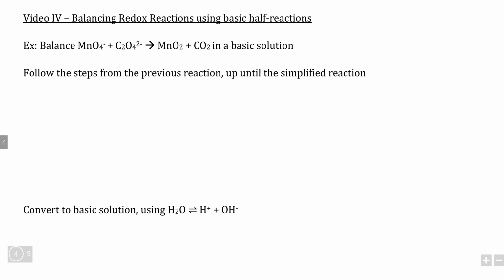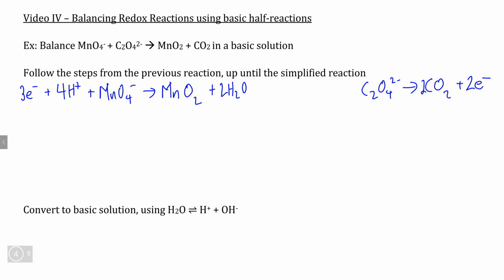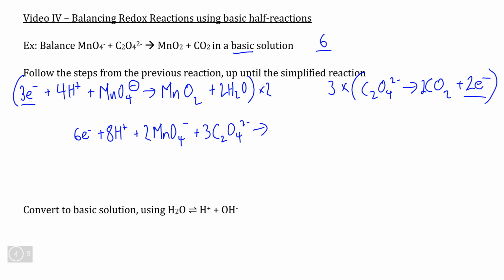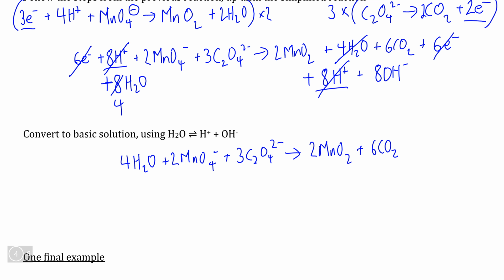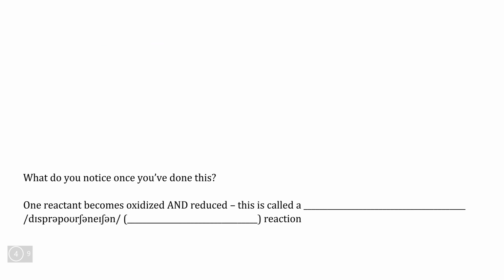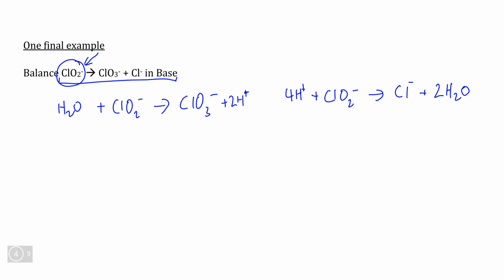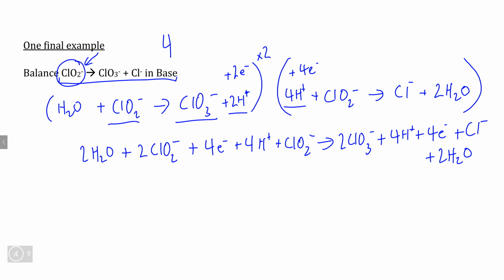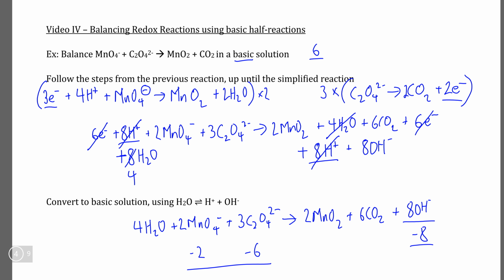Electrochemistry III, Video IV - Balancing Redox Reactions in Basic Electrolyte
Instructional video covering how to balance redox reactions using half-reactions in basic electrolyte, and balancing disproportionation reactions.